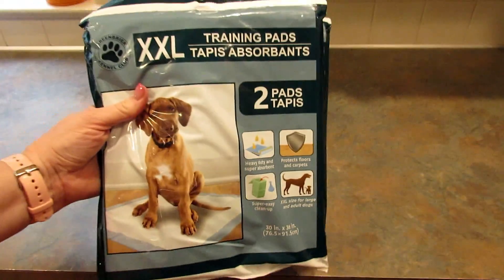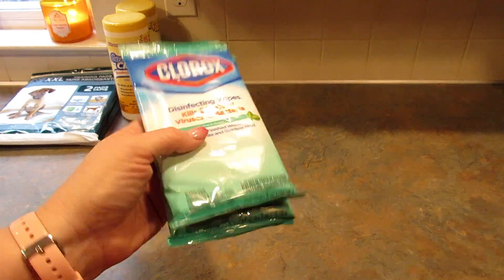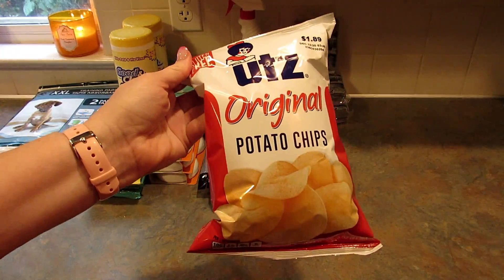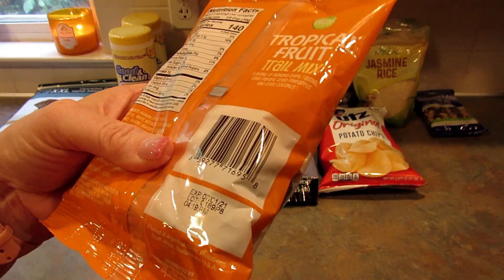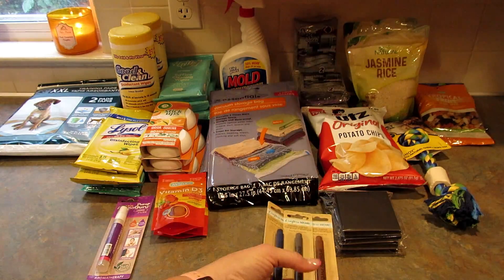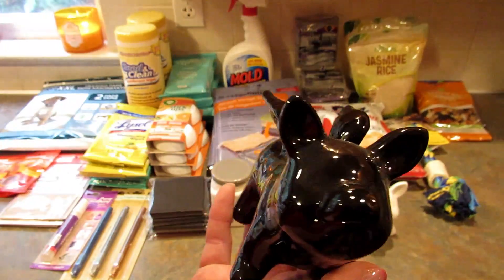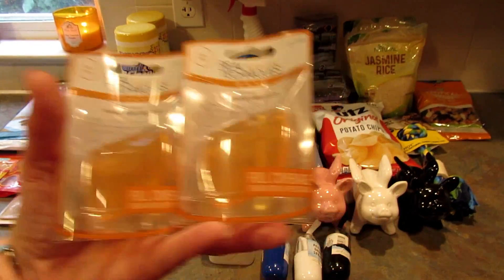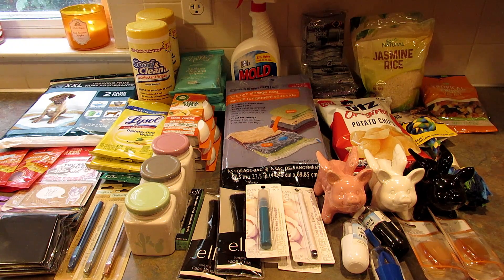Big DOLLAR TREE HAUL! NEW FINDS!! September 4, 2020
I was so happy with my new finds from the Dollar Tree!